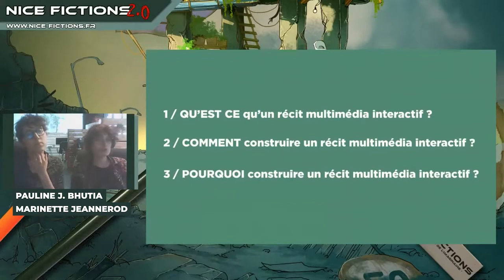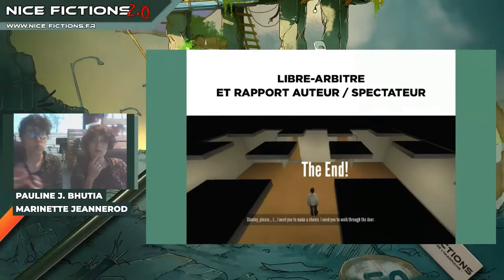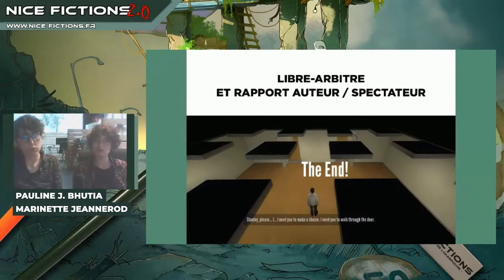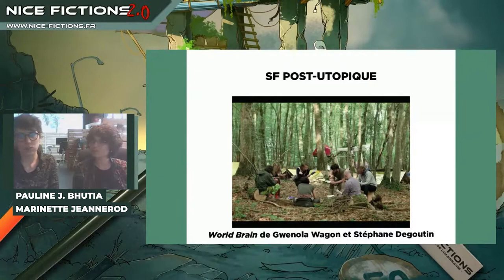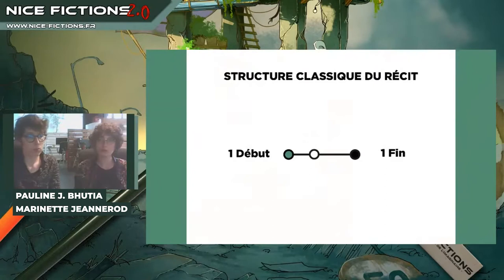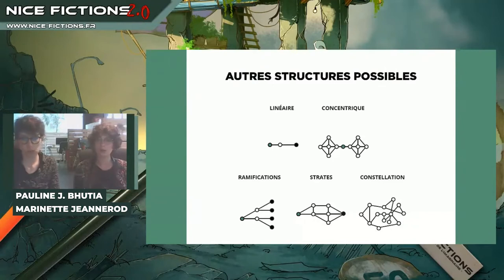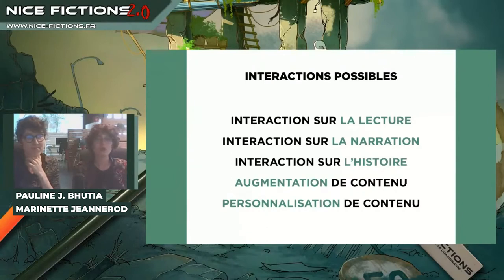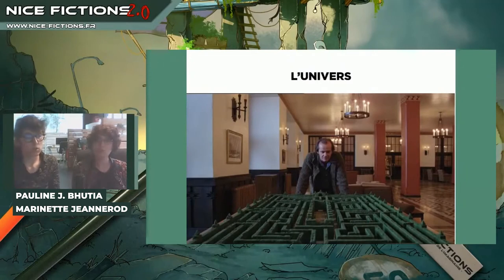Construire un récit multimédia interactif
Conférence